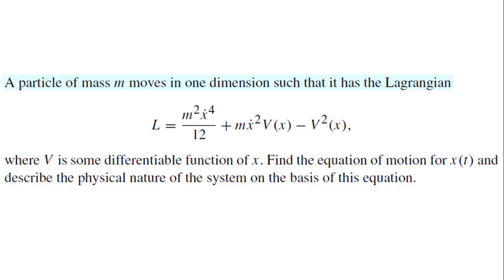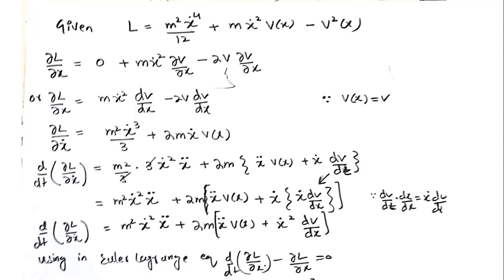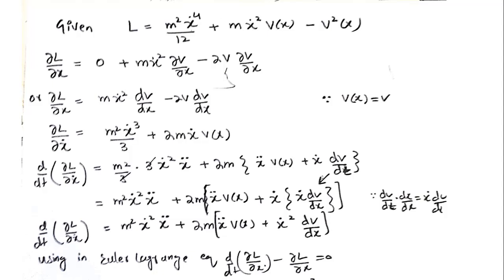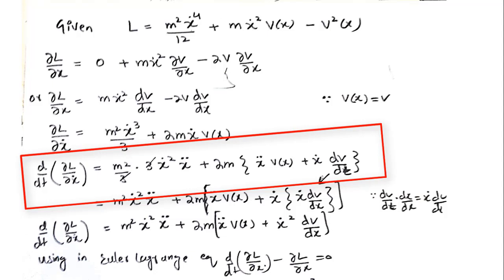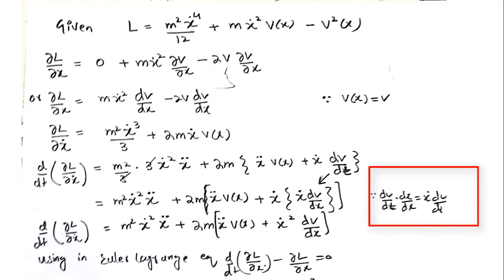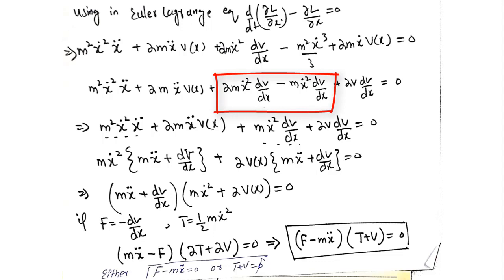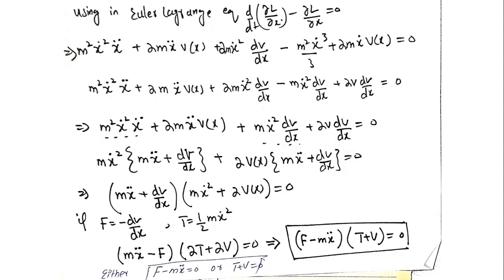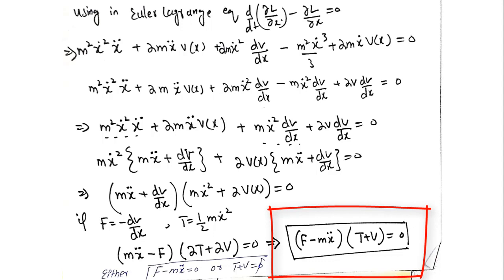Problem no 20 Classical Mechanics by H Goldstein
Lagragian Function is given . We are asked to find equation of motion